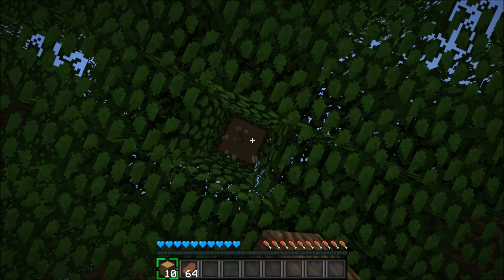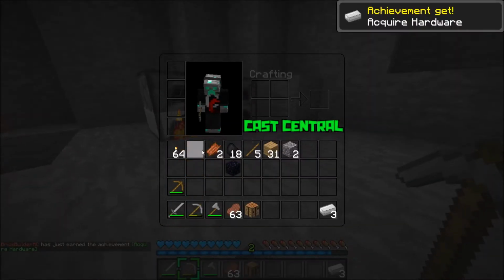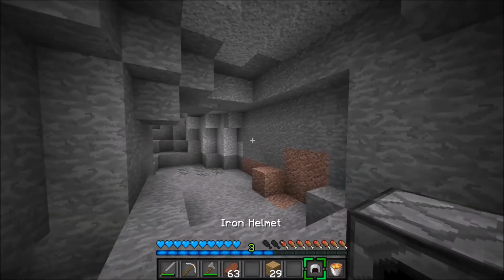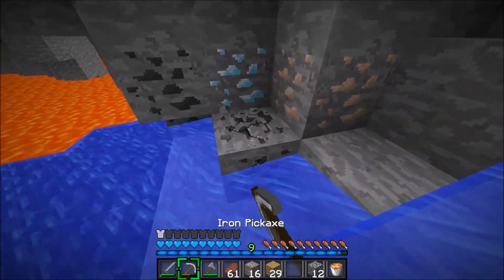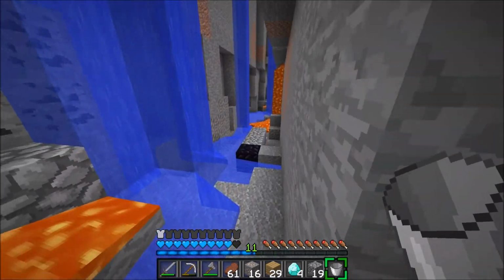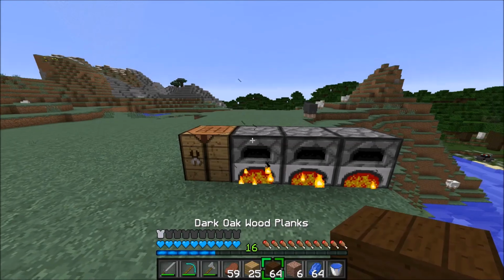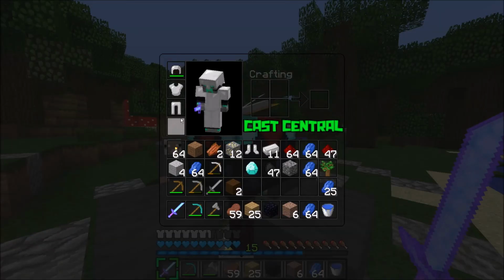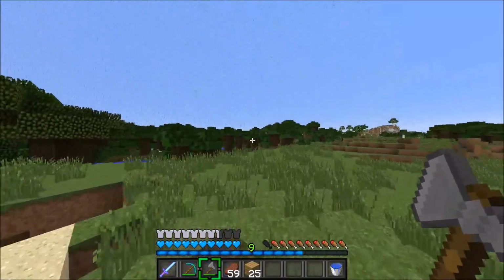THE RUSH | Minecraft BATTLEDOME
THE RUSH is real in Minecraft BATTLEDOME!

About Us 🡆  Cast Central is a family-friendly youtube channel designed to bring quality family-friendly content for everyone to enjoy! We love to make content consisting of many games. The Channel has 4 members: BrickBuilder, Gymnast542, BrickWiz, and PurePrincess. Watch as we show off our gaming talent!